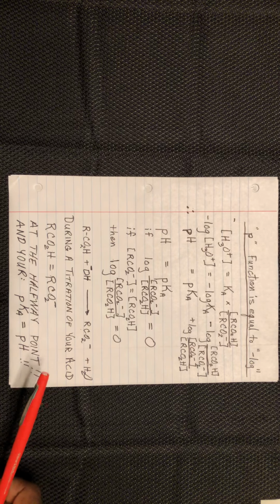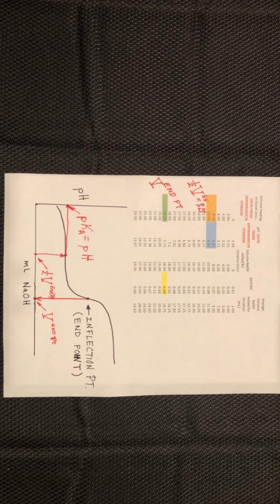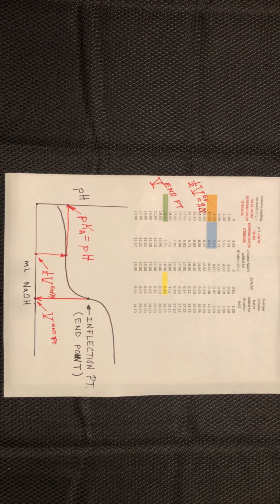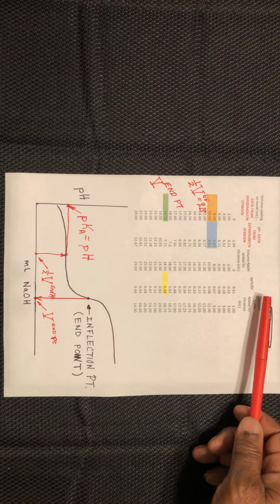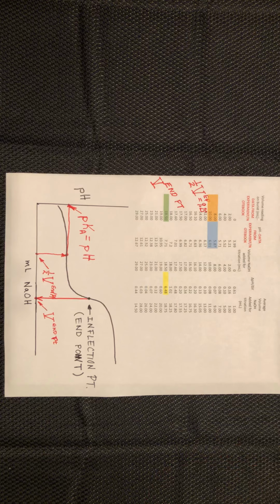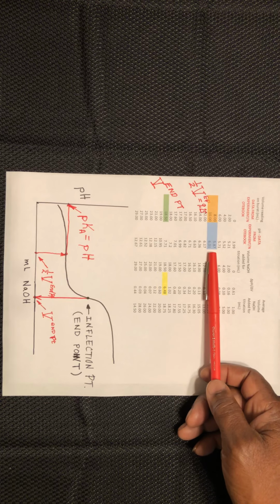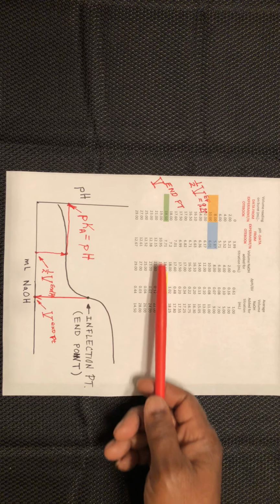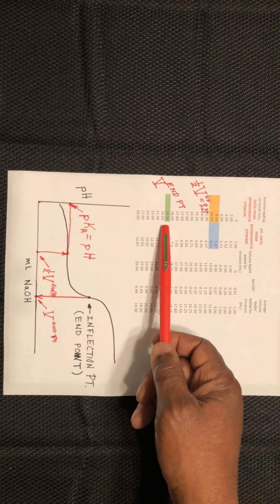April 6, 2020